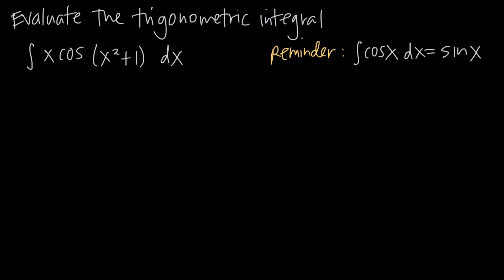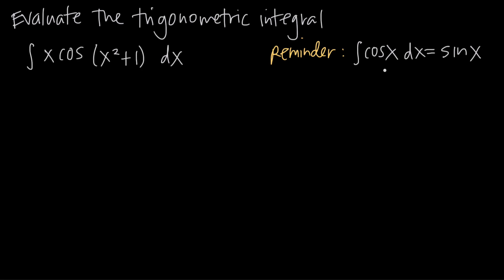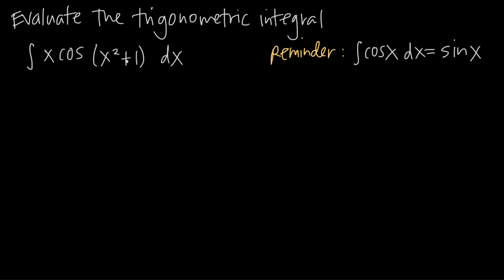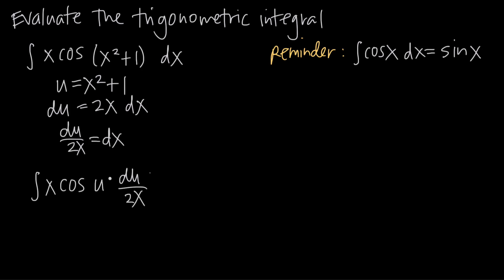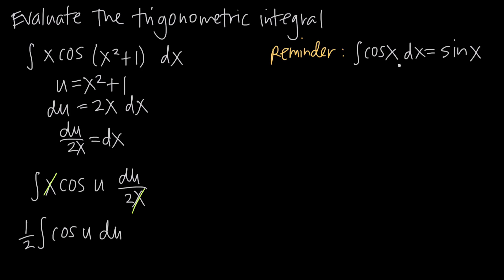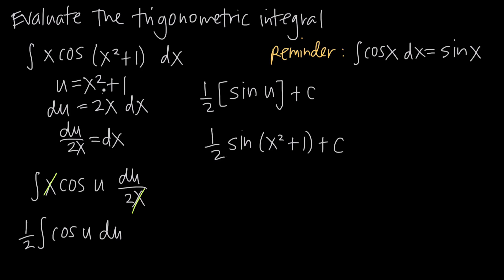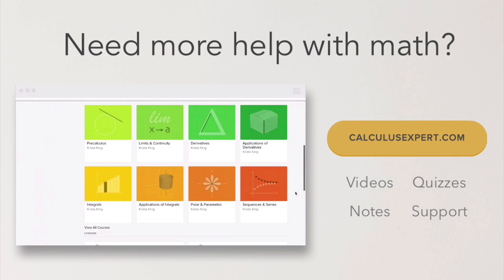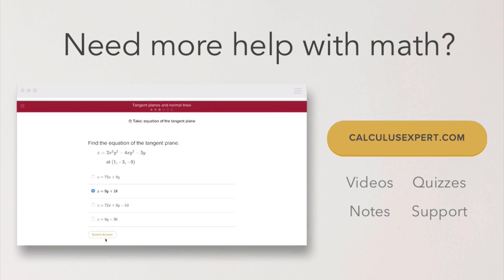Integrating a trig function using u-substitution!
Trig functions aren't difficult to integrate, as long as you know the integration formula for each of the six circular trig functions. But once you know, for example, that the integral of cosine is sine, integrating cosine is obviously pretty simple.

The tricky part is when you're trying to integrate something a little more complicated, where the function just happens to include a trig function. You'll very often have to use u-substitution, integration by parts, or even trigonometric substitution, in order to find the integral of a trig function. And, at the very least, you always have to remember to apply chain rule whenever you take the integral of a trig function.